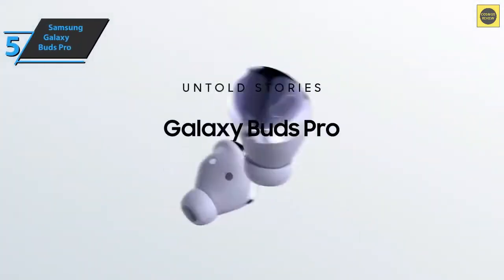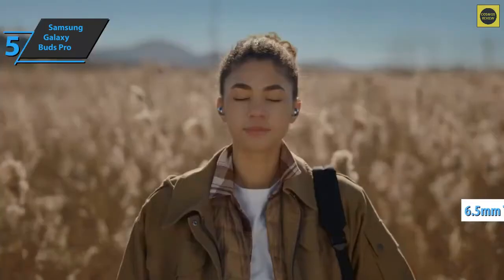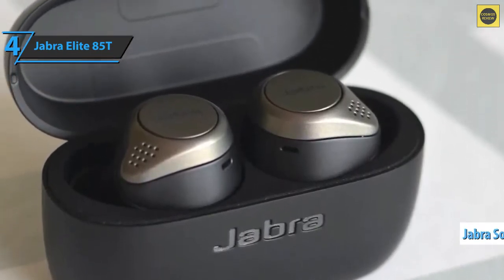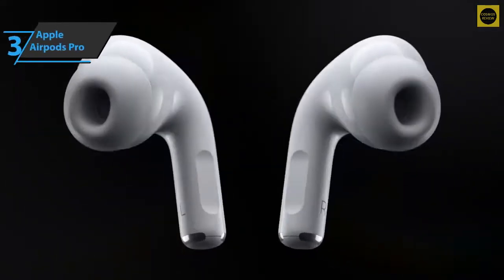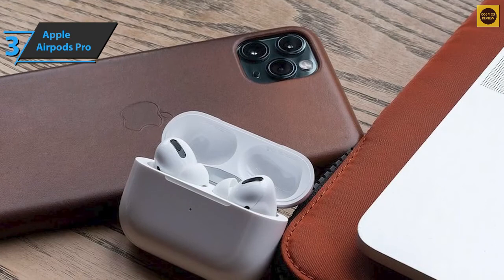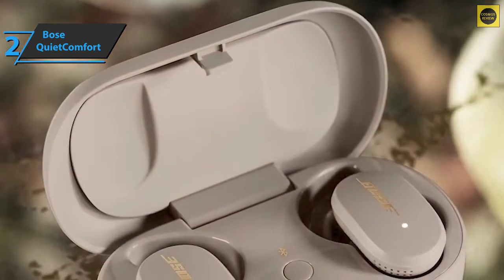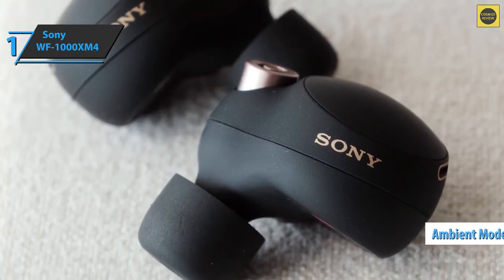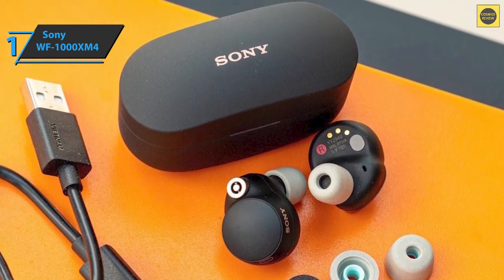Top 5 Best Noise Cancelling Earbuds buy in 2023 | Galaxy Buds Pro, Jabra Elite 85t, Airpod Pro, Bose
✦✦ Links to the Best Noise Cancelling Earbuds 2023 in this video:

➜ 5. Samsung Galaxy Buds Pro -
➜ 4. Jabra Elite 85t -
➜ 3. Apple Airpods Pro -
➜ 2. Bose QuietComfort -

In this video, we’ll be comparing the Noise Cancelling Earbuds that are designed for different kinds of users. We will take into account performance, features, and price; so you can decide which is best for you.  All the products on our list were selected based on their own inherent strengths and features.

We’ll be comparing the Samsung Galaxy Buds Pro, the Jabra Elite 85t, the Apple Airpods Pro, the Bose QuietComfort Noise Canceling Earbuds, and the Sony WF-1000XM4; which are all great options if you’re in the market for Noise Cancelling Earbuds.

We’ll break down which Noise Cancelling Earbud is best for you, and what you can expect to get in return for your money.  We’ll help you decide if one of the models on our list seems like a great purchase.

► SAMSUNG Galaxy Buds Pro, Bluetooth Earbuds, True Wireless, Noise Cancelling, Charging Case, Quality Sound, Water Resistant, Phantom Black (US Version). Escape and tune in to your own moment of Zen — all with a single tap; Answer calls and instantly switch to talking with voice detection and let in the sounds that matter most with 4 ambient levels.
► Jabra Elite 85t True Wireless Bluetooth Earbuds, Titanium Black – Advanced Noise-Cancelling Earbuds with Charging Case for Calls & Music – Wireless Earbuds with Superior Sound & Premium Comfort. It turns out, you can have it all. Jabra Elite 85t Wireless Earbuds have been engineered with the most cutting-edge technology for calls and music experience like never before.
► Apple AirPods Pro. Active Noise Cancellation blocks outside noise, so you can immerse yourself in music. Transparency mode for hearing and interacting with the world around you
Spatial audio with dynamic head tracking places sounds all around you. Adaptive EQ automatically tunes the music to your ears. Three sizes of soft, tapered silicone tips for a customizable fit.
► Bose QuietComfort Noise Cancelling Earbuds - Bluetooth Wireless Earphones, Triple Black, the World's Most Effective Noise Cancelling Earbuds. Engineered with the world’s most effective noise cancelling. Bose controllable noise cancellation and full Transparency Mode allow you to eliminate distractions, let your surroundings in, or a little bit of each.
► Sony WF-1000XM4 Industry Leading Noise Canceling Truly Wireless Earbud Headphones with Alexa Built-in, Black. Industry-leading noise-canceling Bluetooth earbuds with the new Integrated Processor V1. Exceptional sound quality with new Integrated Processor V1 and supporting LDAC codec.